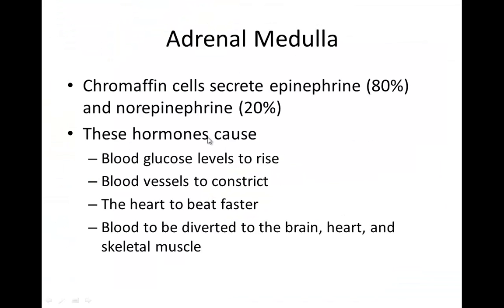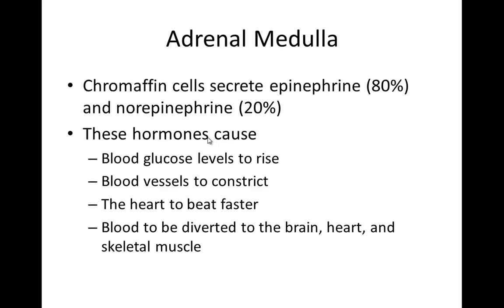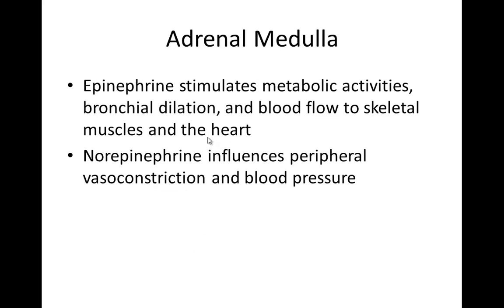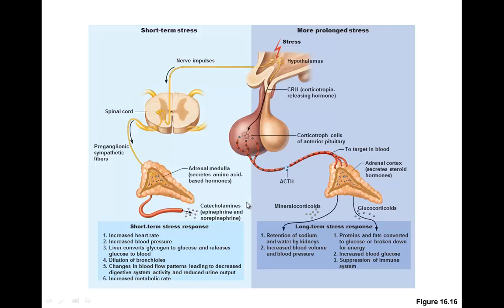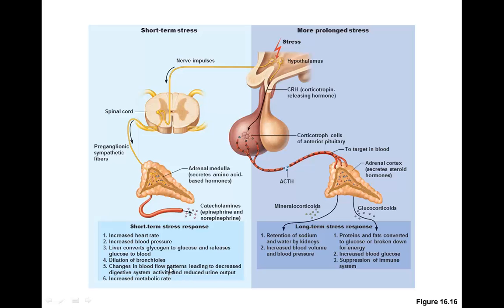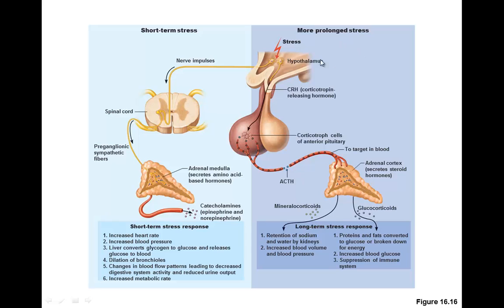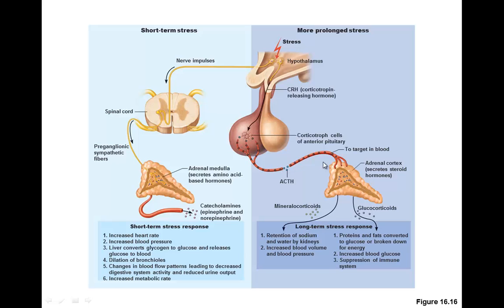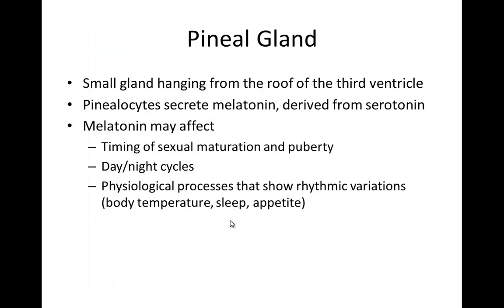0007 - AAP - Hormones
Hormones